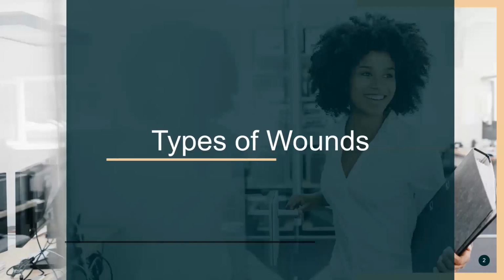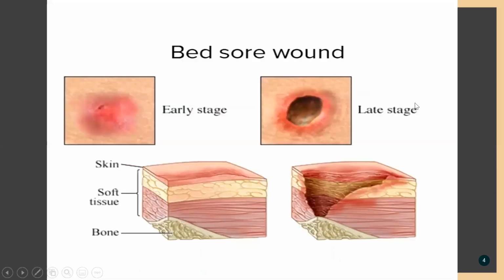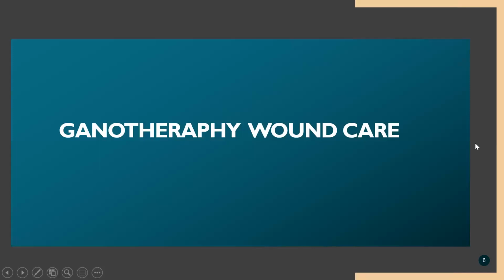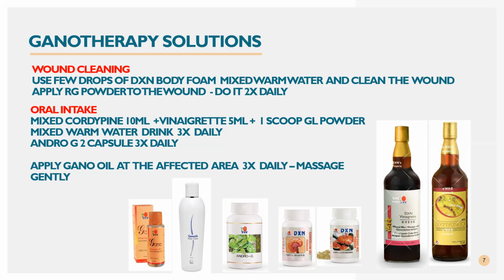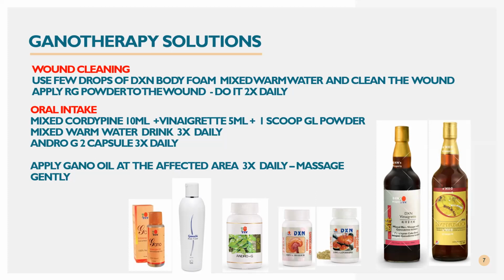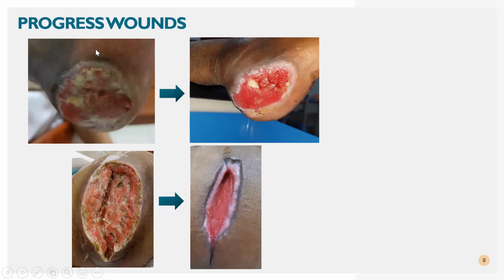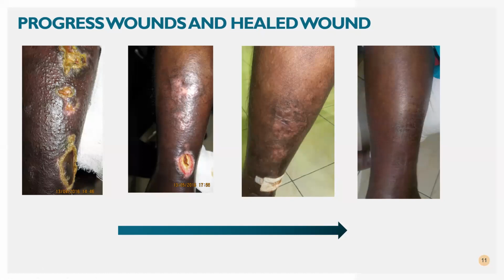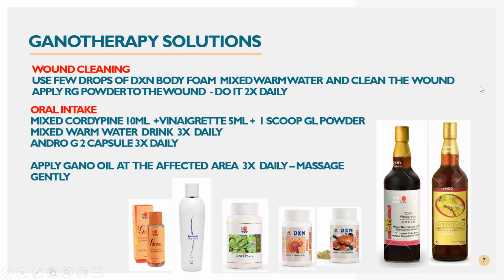Wound Management using Ganotherapy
Wound Management on all type of external wounds such as gangrene, bed sore, cut wound. accident wound and etc